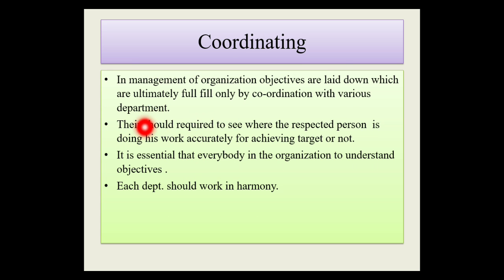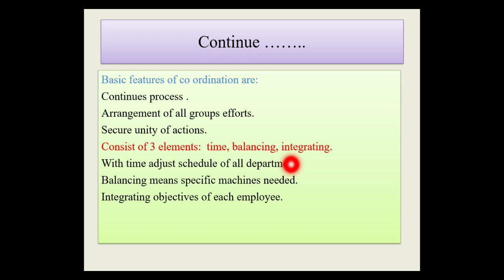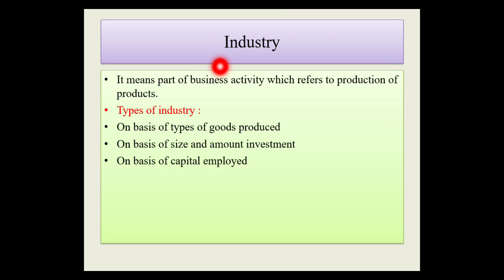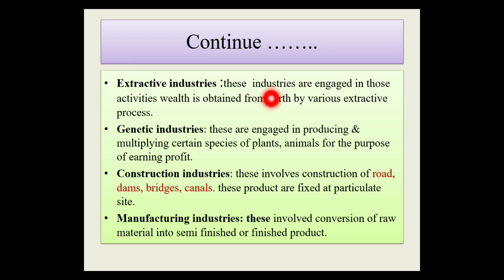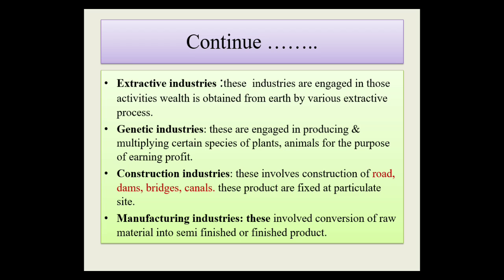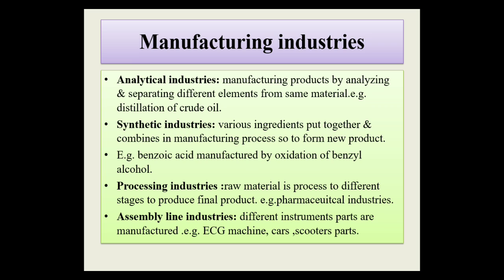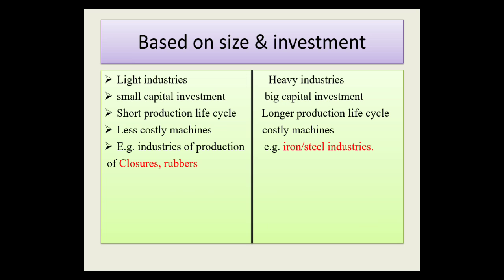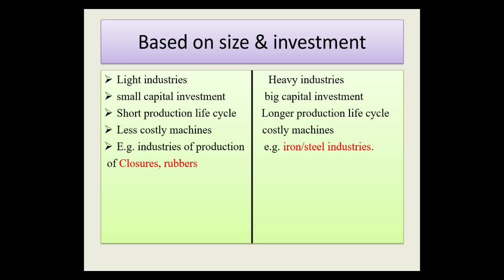management functions and Industry